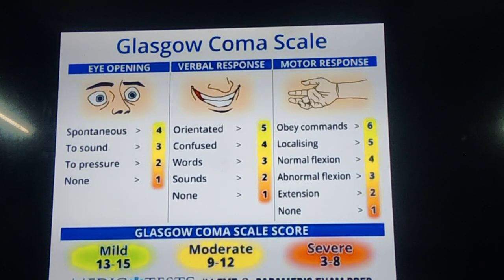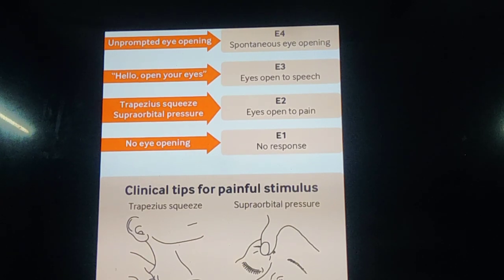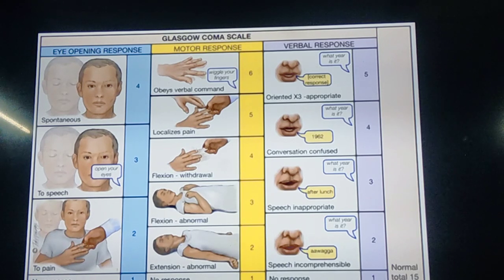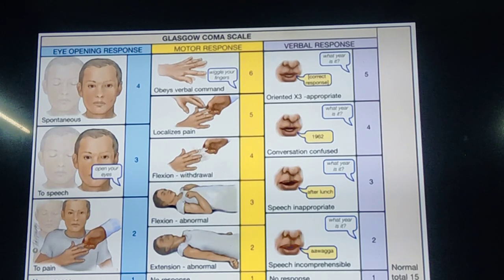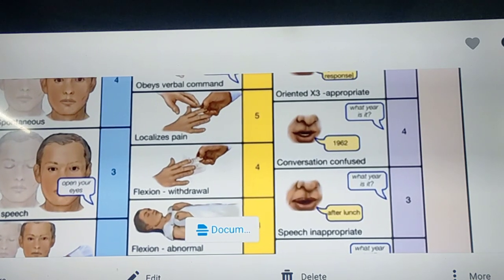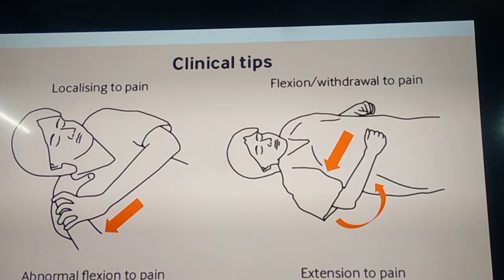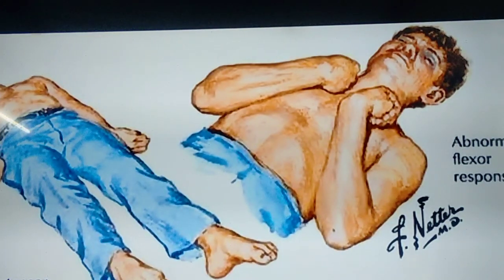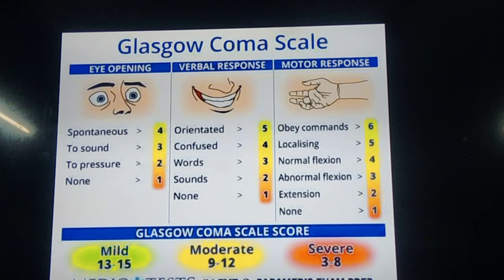GCS - Glasgow Coma Scale Assessment - How to assess GCS ? ICU & ER Nursing- GCS Components-Neuro ICU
Dear Viewers,

GCS assessment simplified like never before. Watch this complete video to master the art of assessing GCS. GCS which was initially developed to assess the LOC in patients following head injuries nut now it is widely used throughout the world in every hospital in many medical conditions. GCS is a standardized approach to assess Patient's LOC.

Rising by Lifting Others. Happy to Help.

Founder & Tutor [ BSN, RN ]
Nurses - The Heart Of Healthcare.